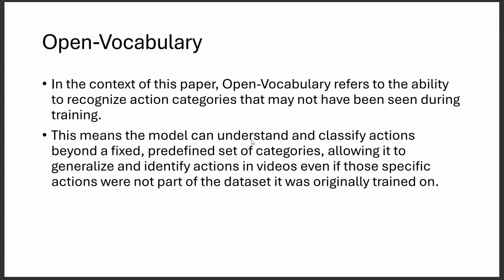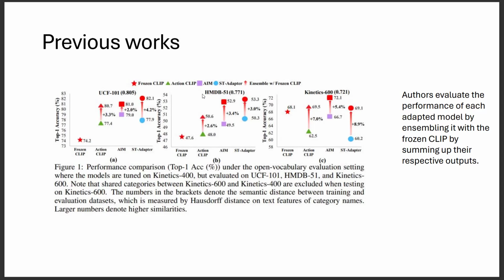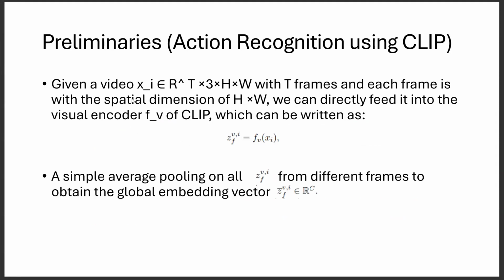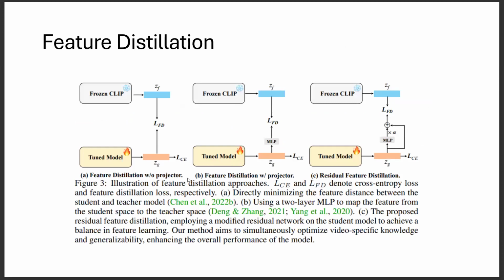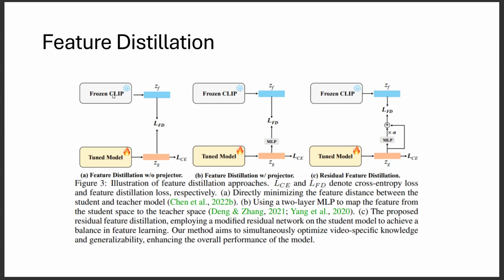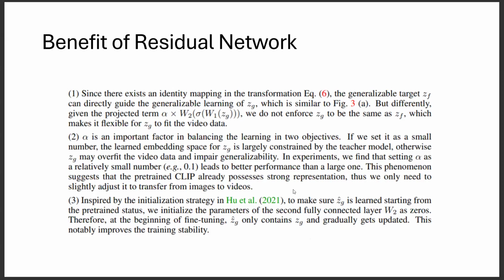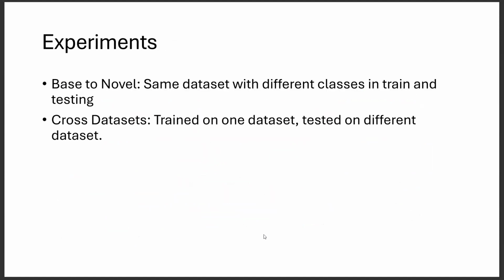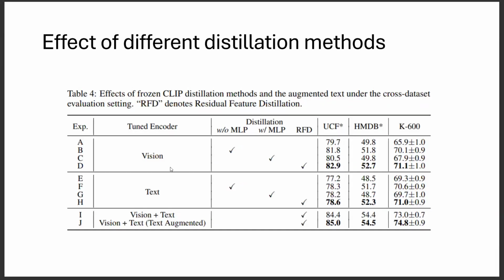FROSTER ICLR 2024